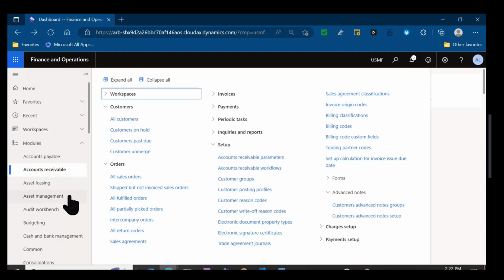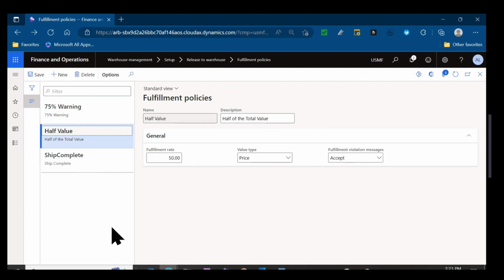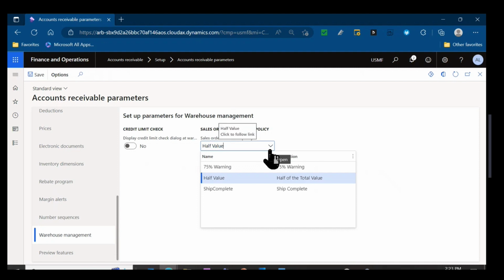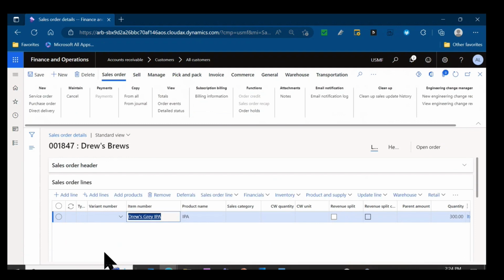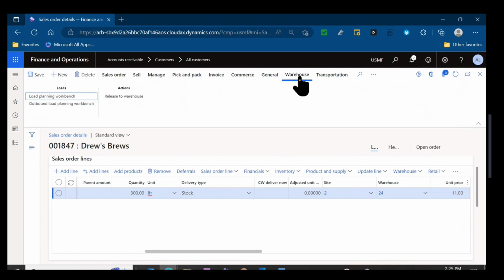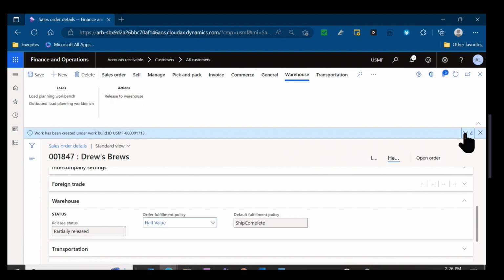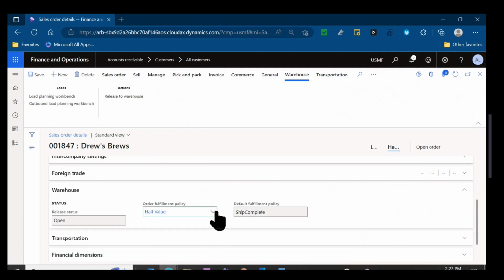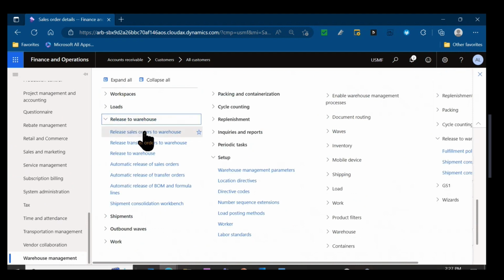Dynamics Unplugged - Dynamics 365 F&SC A to Z: Fulfillment Policies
See how Fulfillment Policies in Dynamics 365 Finance and Supply Chain Management can help you manage ship complete or minimum order fulfillment thresholds when sending orders to the warehouse to be picked.